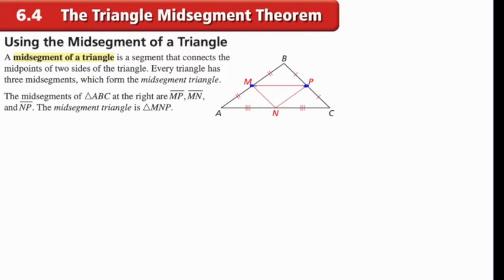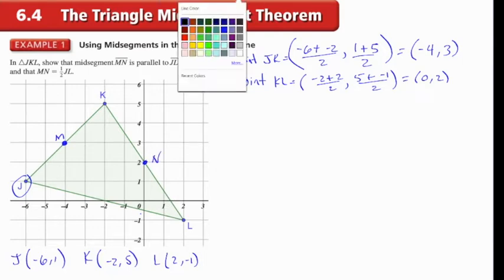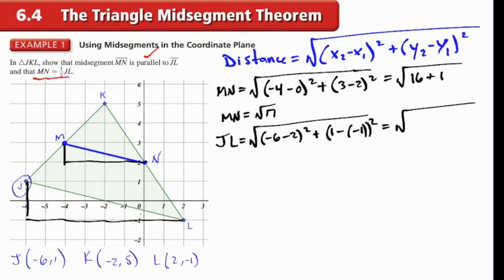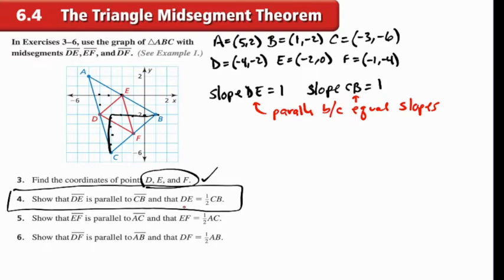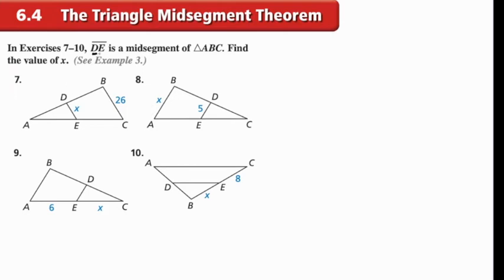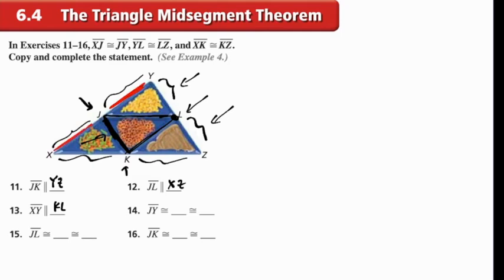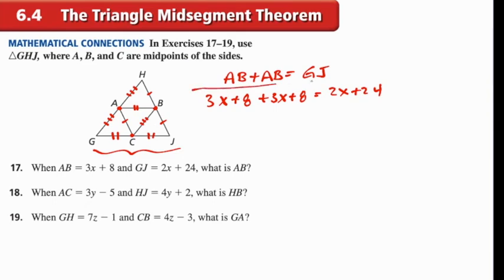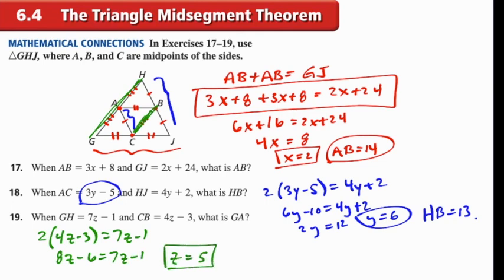Midsegment Video Notes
Section (6.4) Triangle Midsegment Theorem – Class Notes
Define and construct a midsegment in the coordinate plane. Verify the properties of a midsegment as stated by the theorem. Review the use of the midpoint, slope, and distance formulas.